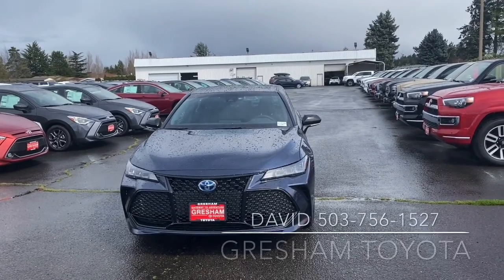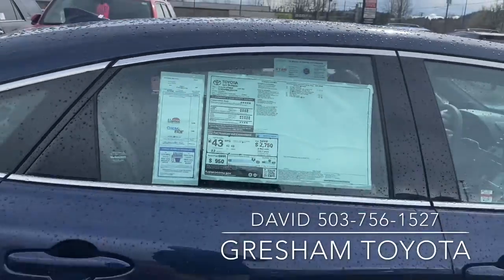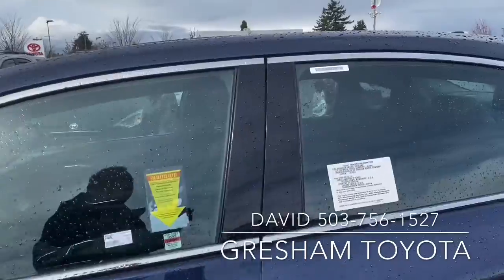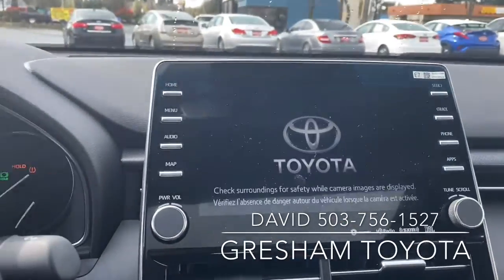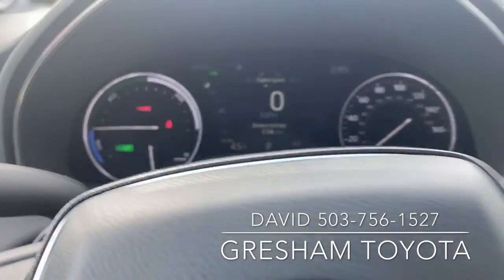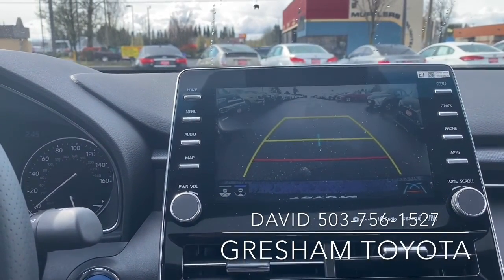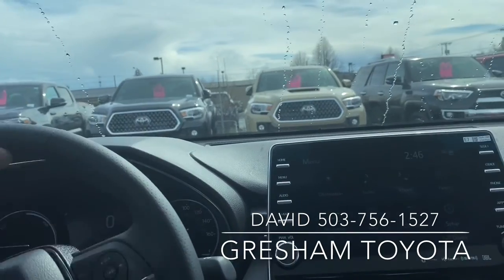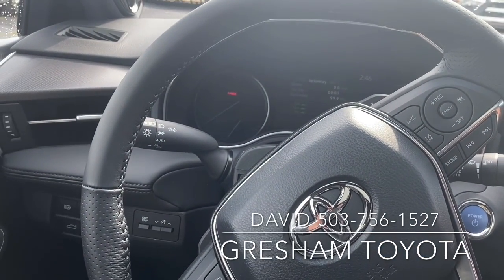2020 Toyota Avalon Hybrid XSE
David Karner shows off this beautiful 2020 Avalon Hybrid XSE.